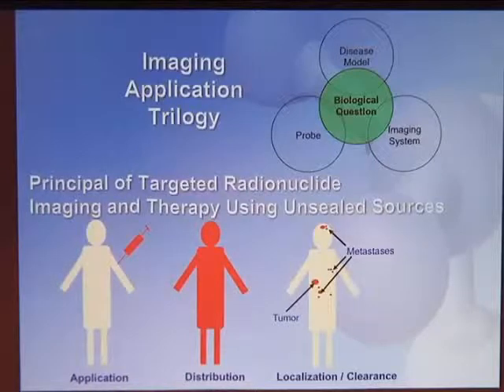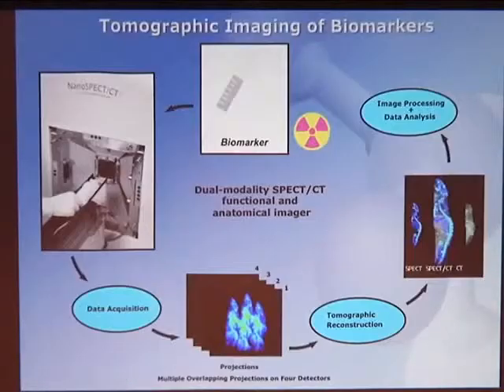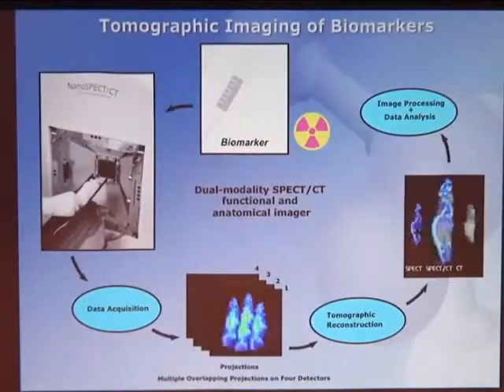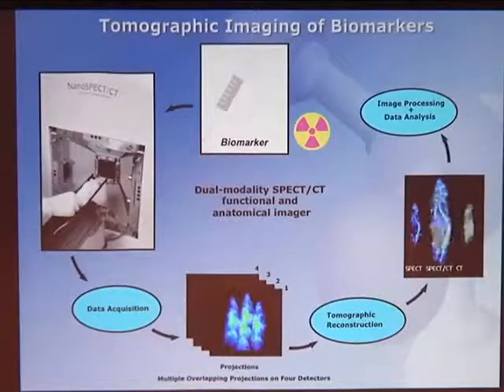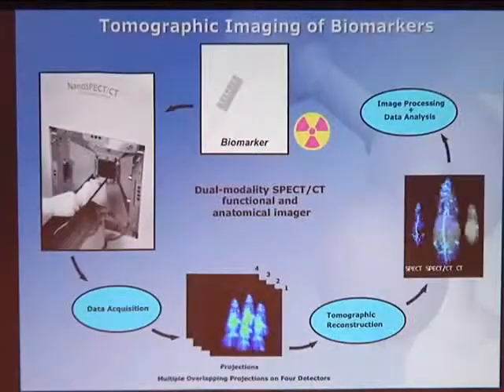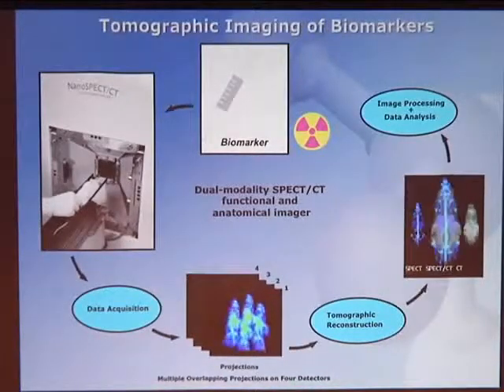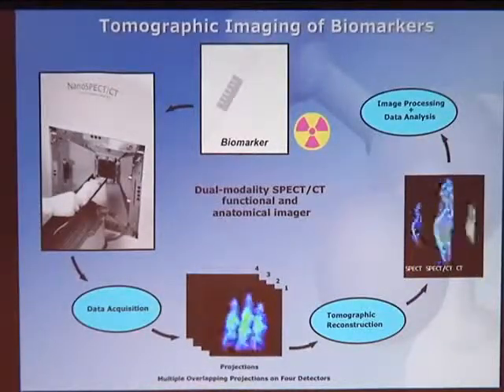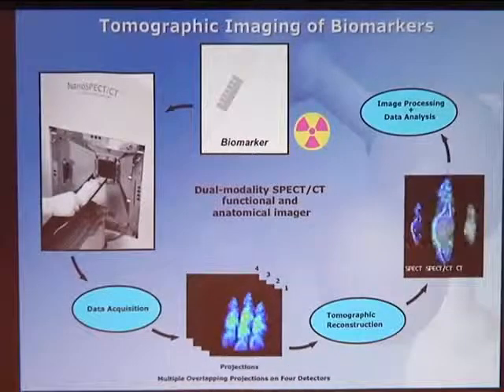SPECT/PET Imaging Probes for Inflammation with Jeffrey Norenberg, Ph.D - RSDSA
Jeffrey Norenberg discusses SPECT/PET Imaging Probes for Inflammation.

To learn more about complex regional pain syndrome (CRPS) and reflex sympathetic dystrophy (RSD), visit Reflex Sympathetic Dystrophy Syndrome Association (RSDSA)’s website at rsds.org.